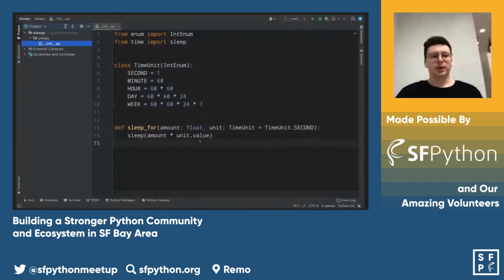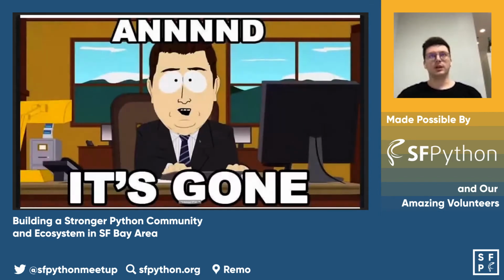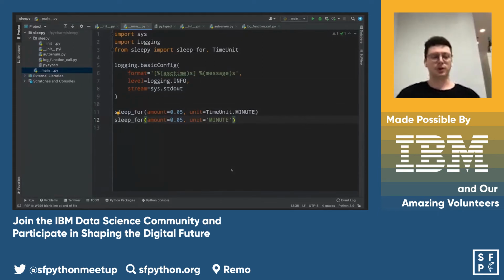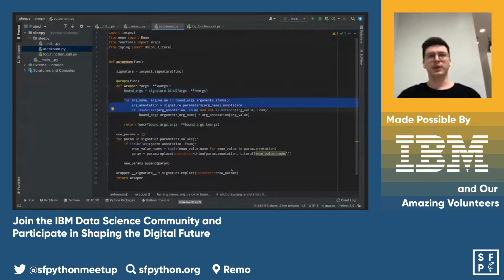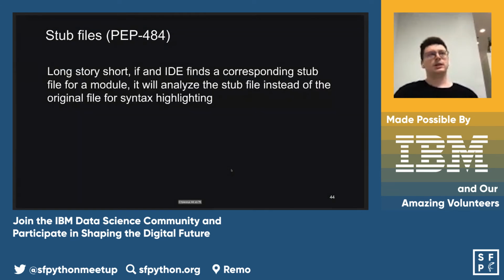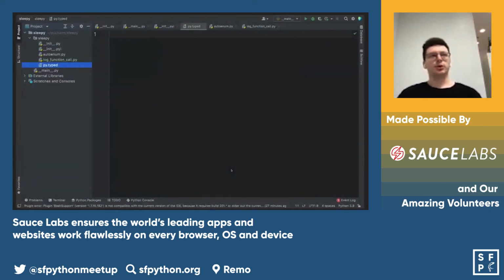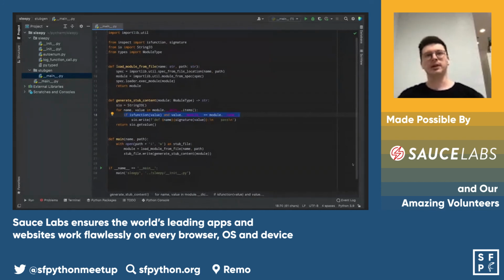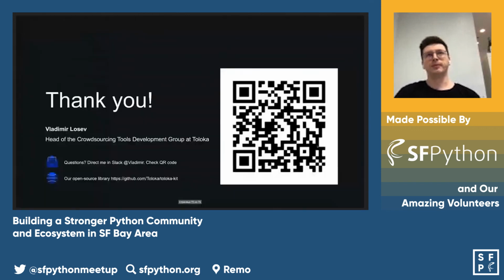How to deal with poor code analysis support - Vladimir Losev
SF Python Meetup August 18, 2021

Learn solutions around poor code analysis support for your generator, metaclass, and code generation heavy project with Vladimir Losev, Head of the Crowdsourcing Tools & Development Group @ Toloka.

Continuous testing is a key enabler of digital confidence — the knowledge that you’re delivering the best possible user experience to your customers. Digitally confident organizations know that their web and mobile applications look, function and perform exactly as intended, every single time they’re used. That’s the value of Sauce Labs.